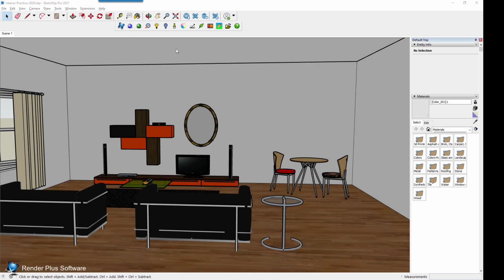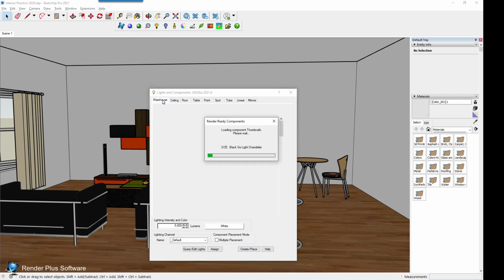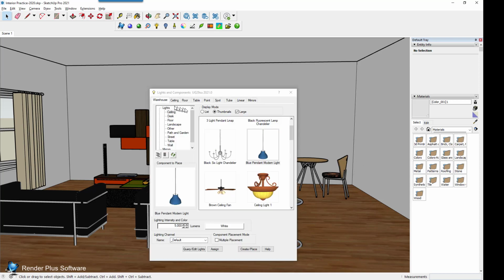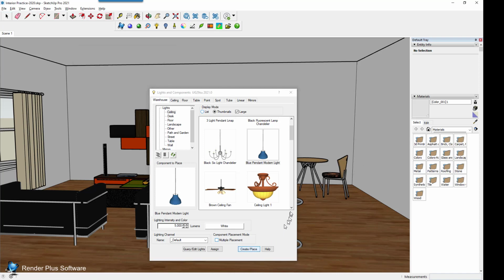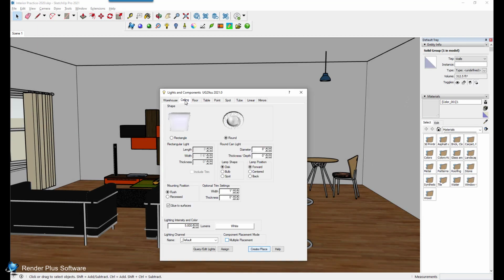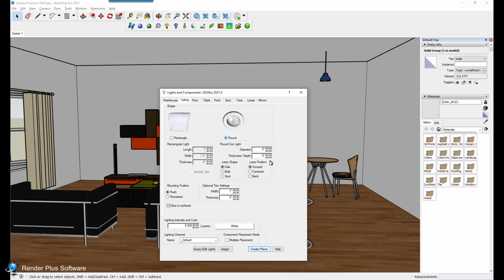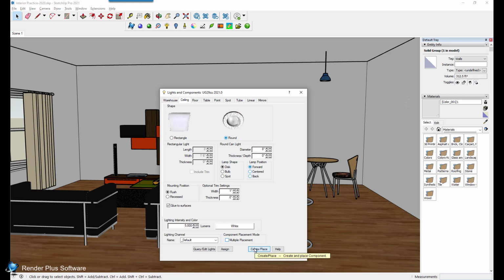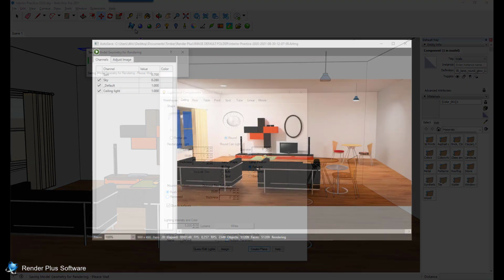IRender SU for SketchUp: How to place lights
In this video we demonstrate how to place render ready lights and how to create and place custom lights in our IRender SU SketchUp rendering extension.